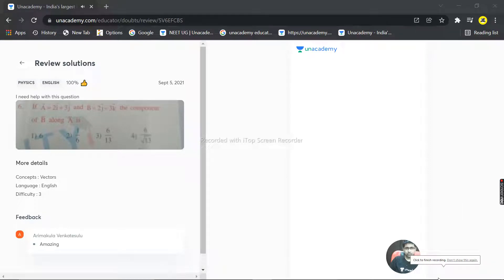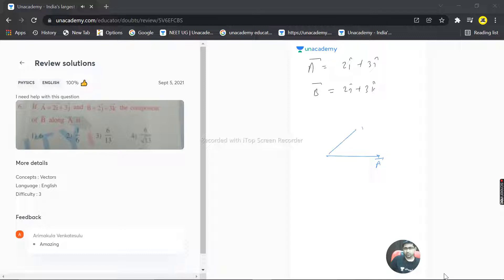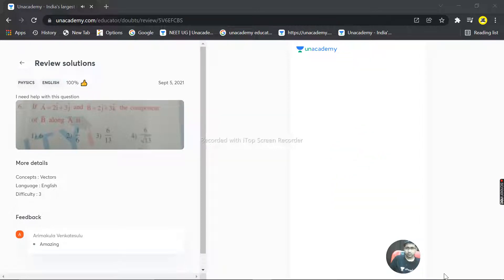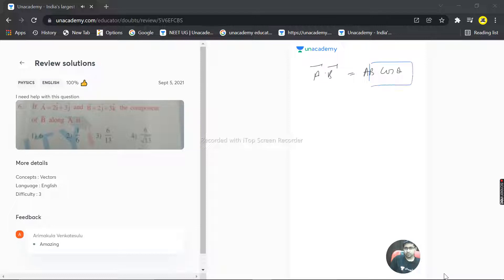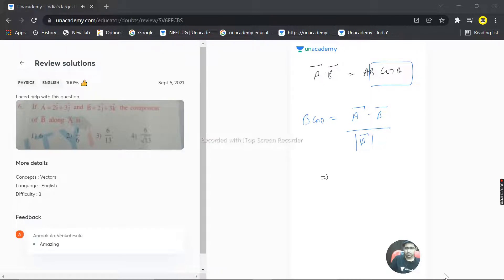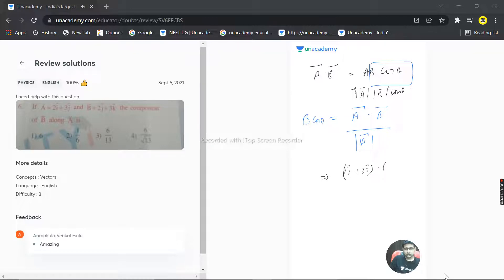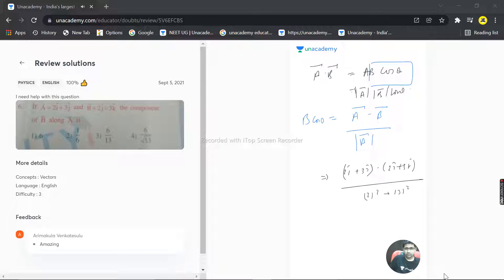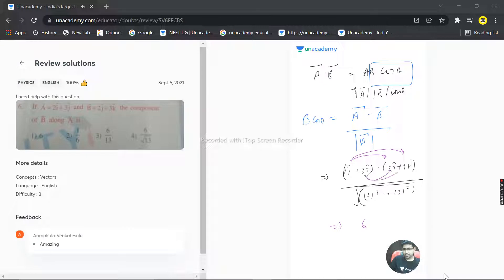If A = 2i + 3j and B = 2j + 3k , the component of B along A is ;